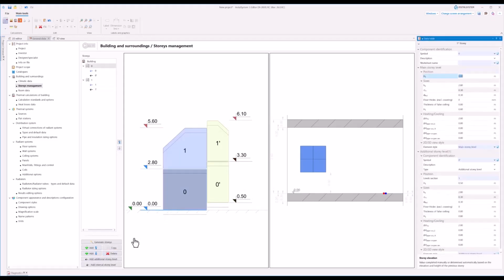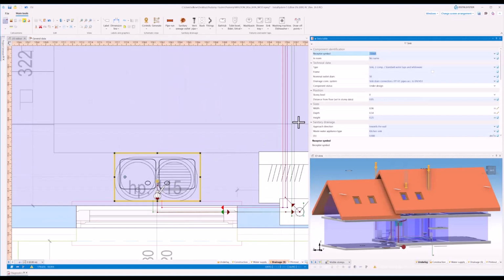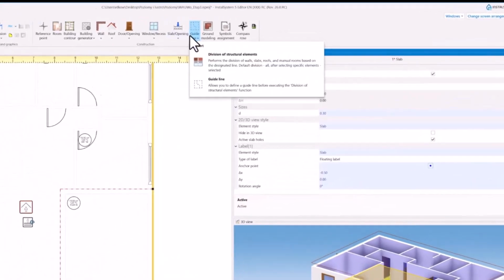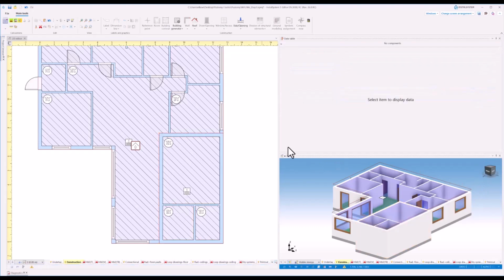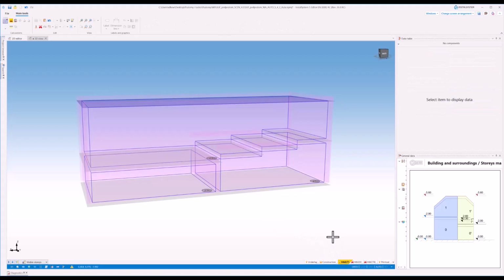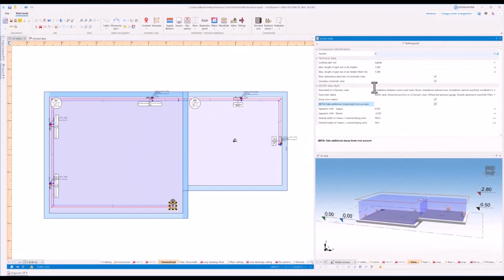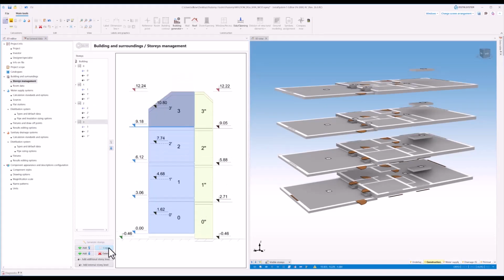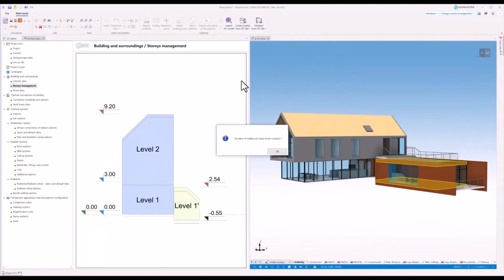InstalSystem 5 - Additional and internal storey levels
Ability to create additional and internal storey levels for intuitive and comprehensive modeling of buildings with shifted floors (e.g., stairwell, production hall with an adjacent office part, single-family houses with a lowered living room level, etc.).